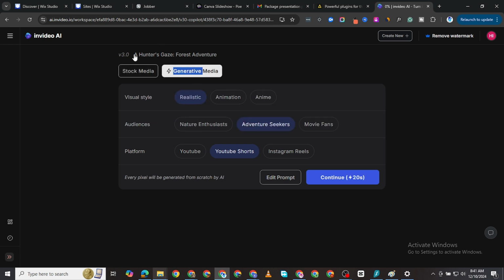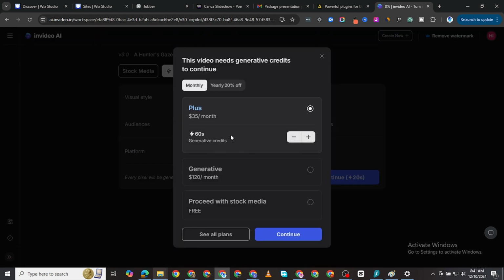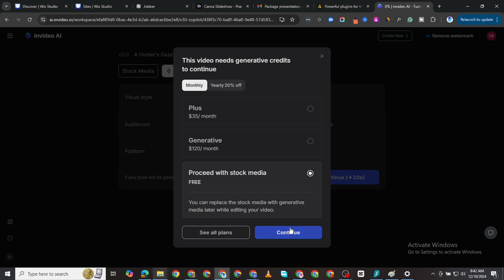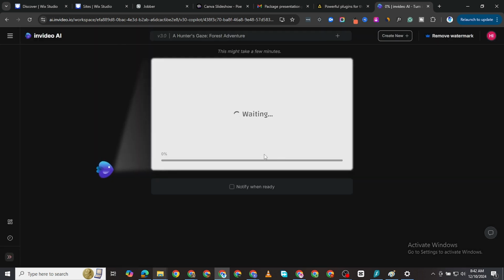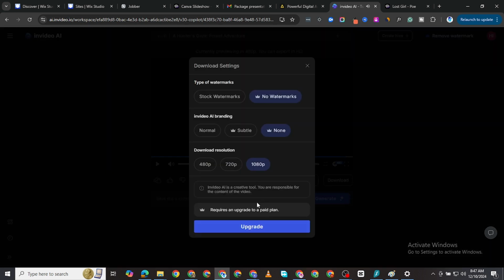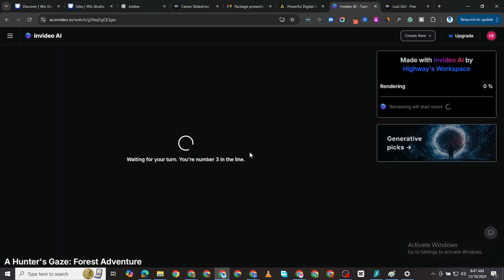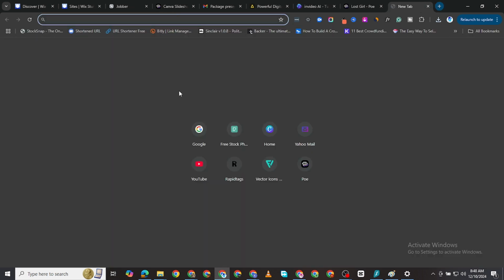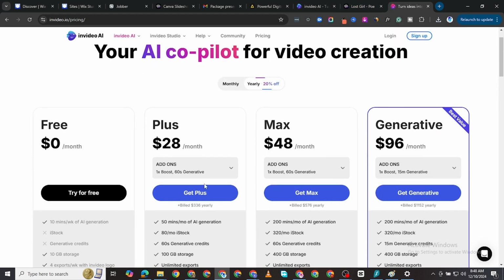Best Text To Video Generator | Invideo AI Tutorial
Create stunning videos effortlessly with AI! This tutorial explores InVideo, a powerful text-to-video generator that leverages artificial intelligence to simplify video creation. Learn how to transform text content into engaging videos in minutes.

What you'll learn in this video:
Introduction to InVideo (Overview, Features, and Benefits): We'll start by introducing InVideo and highlighting its key features, benefits, and advantages as a text-to-video generator.

Getting Started with InVideo (Account Creation, Interface Tour): Guide viewers through creating an InVideo account and navigating the platform's interface.

Creating Your First Text-to-Video Project (Inputting Text, Choosing Templates): Demonstrate how to create a simple text-to-video project by inputting text and selecting from a variety of pre-designed templates.

Customizing Your Video (Editing Text, Adding Media, Music, and Voiceovers): Show viewers how to customize their videos by editing text, adding images, videos, music, and voiceovers to enhance engagement.

Exploring Different Video Styles and Formats (Aspect Ratios, Video Lengths): Discuss various video styles and formats supported by InVideo, including different aspect ratios and video lengths for various platforms.

Using InVideo's AI Features (Automated Video Creation, Scene Generation): Highlight InVideo's AI-powered features, such as automated video creation and intelligent scene generation.

Optimizing Your Videos for Different Platforms (YouTube, Social Media): Explain how to optimize videos for different platforms, including YouTube, Facebook, Instagram, and other social media channels.

Downloading and Sharing Your Videos (Export Options, Social Sharing): Demonstrate how to download finished videos in various formats and share them directly to social media platforms.

Pricing and Plans (Free vs. Paid Options, Feature Comparison): Discuss InVideo's pricing plans, comparing free and paid options and highlighting the features available in each tier.

Tips and Tricks for Creating Engaging Videos with InVideo (Storytelling, Visual Appeal): Share valuable tips and tricks for creating compelling videos using InVideo, focusing on storytelling techniques and visual appeal.

Troubleshooting Common Issues (Video Rendering, Export Problems): Address common issues users might encounter, such as video rendering problems or export-related difficulties.

Comparing InVideo with Other Text-to-Video Generators (Alternative Tools, Pros and Cons): Compare InVideo with other text-to-video generators, discussing alternative tools and outlining the pros and cons of each.

Future Developments and Updates (Upcoming Features, Platform Enhancements): Discuss any planned future developments or updates for InVideo, including upcoming features and platform enhancements.

Why use InVideo?
AI-Powered Video Creation: Simplify video production with the help of artificial intelligence.

User-Friendly Interface: Easily create videos even without prior video editing experience.

Wide Variety of Templates: Choose from a vast library of pre-designed templates for various purposes.

Customization Options: Customize videos to match your brand and messaging.

Affordable Pricing: Access powerful video creation tools at competitive prices.

Content creators
Marketers
Social media managers
Businesses
Anyone looking to create engaging videos quickly and easily

By the end of this video, you will be able to:
Create professional-quality videos from text using InVideo.
Leverage AI to simplify your video creation process.
Share your videos effectively on various platforms.
Ready to transform your text into stunning videos? Watch the video now!